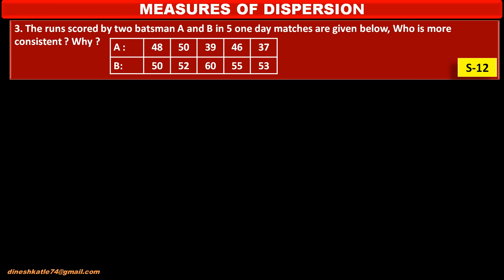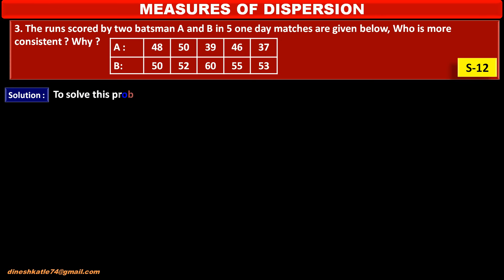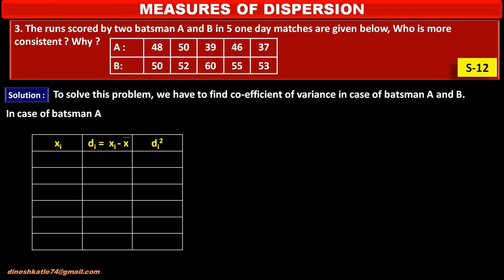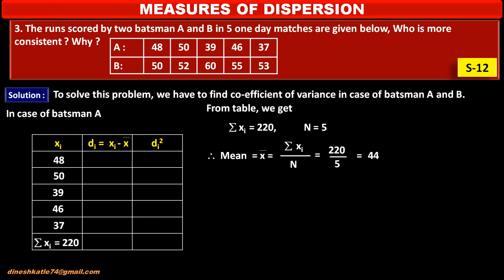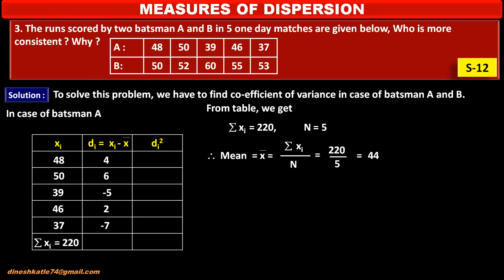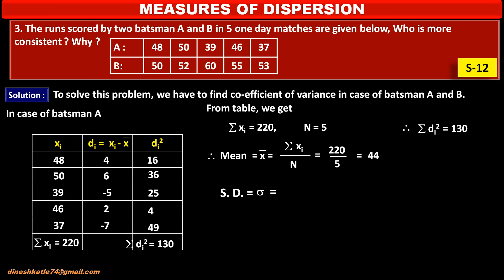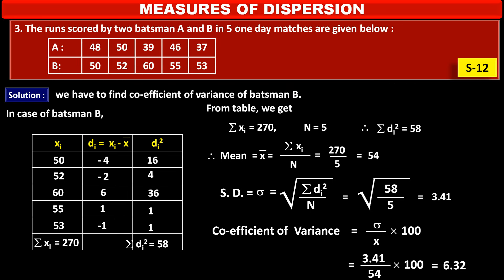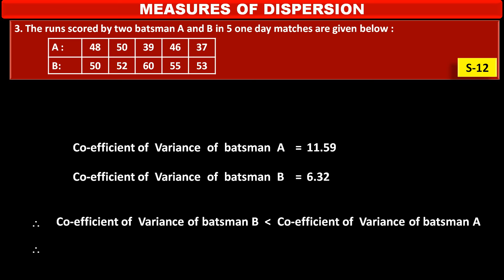3. The runs scored by two batsman A and B in 5 matches are given below, Who is more consistent